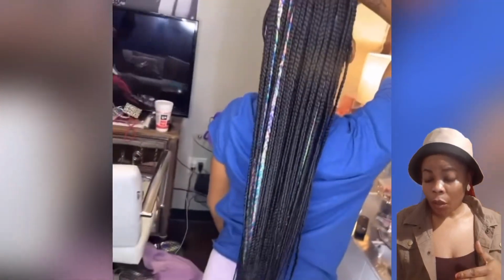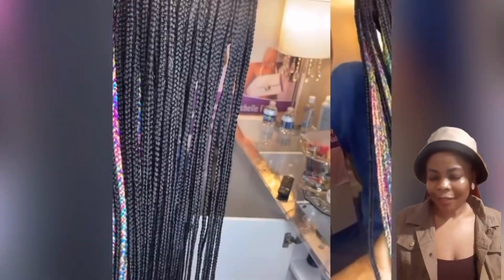WATCH me compile most stylish braids for African American girls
Here we are going to see the finest african hair styles which are popular among the new age people. To see this, you have to watch this video till the end.

WATCH me compole most stylish braids for African American girls